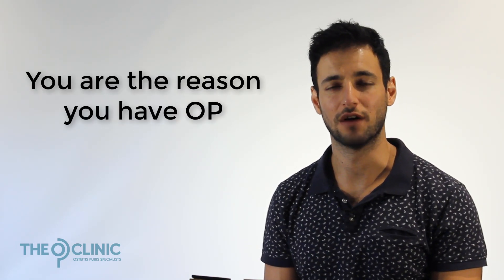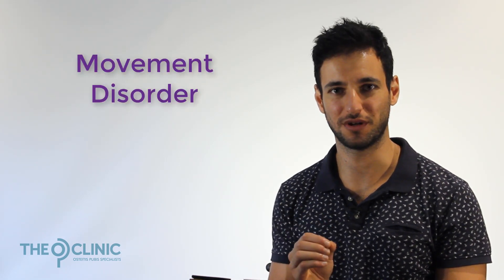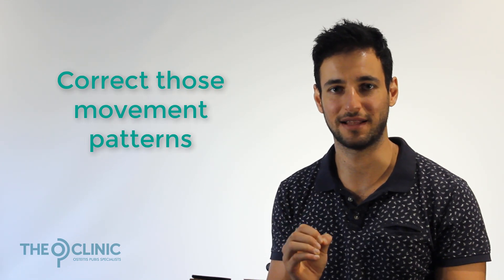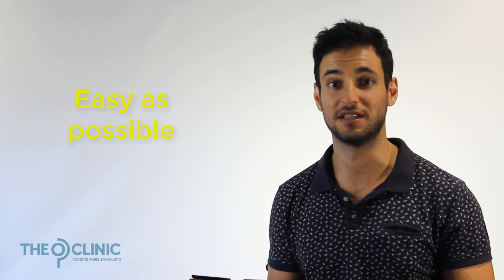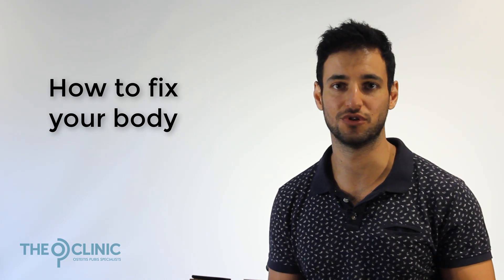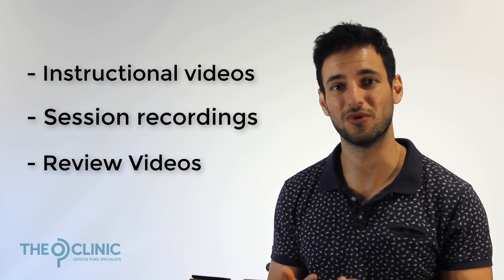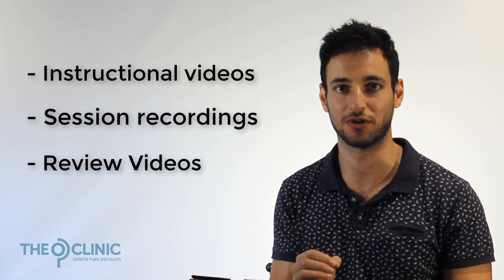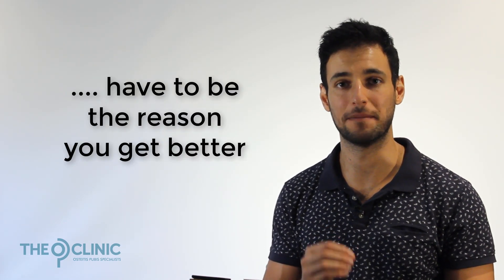OP is a movement disorder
You are the reason you have OP, only you can be the reason you get better!